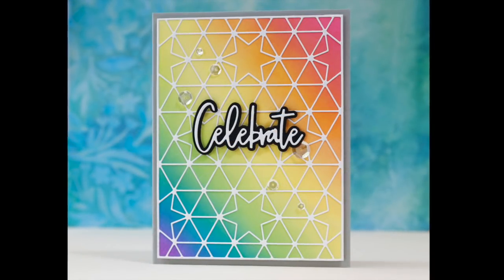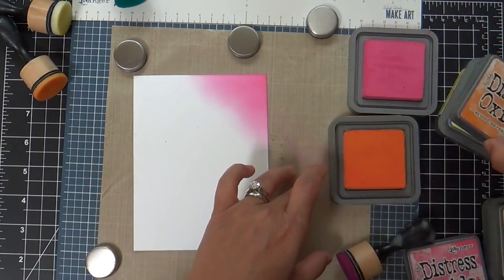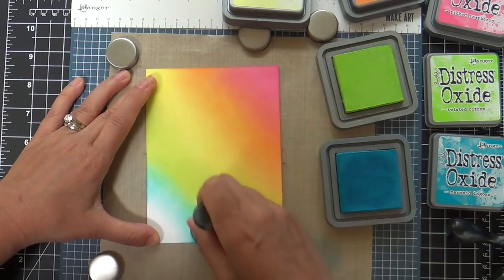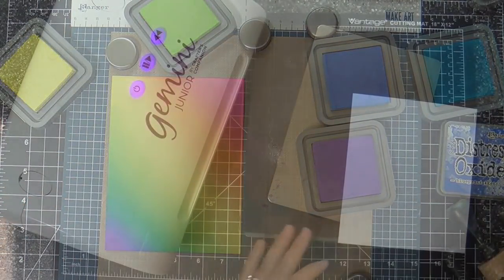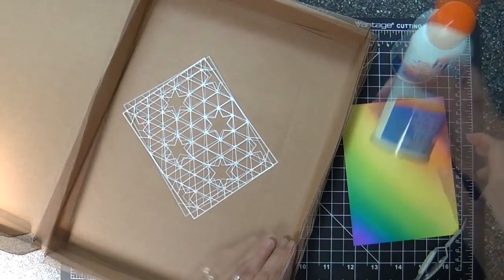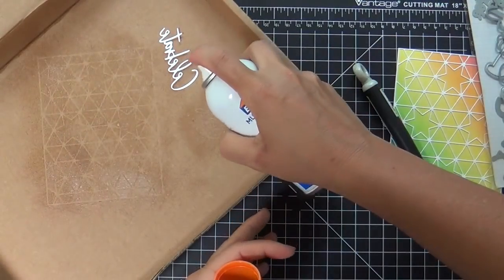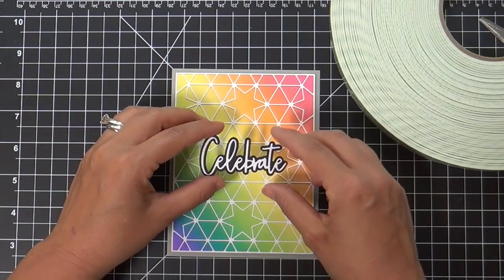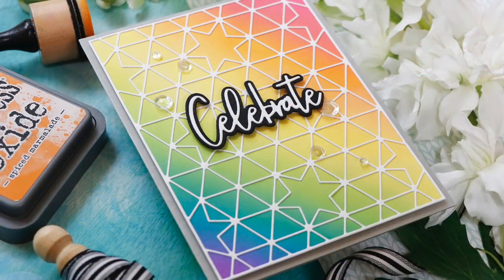Rainbow Ink Blending with Laura Bassen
Laura Bassen joins us today sharing her ink blending expertise!